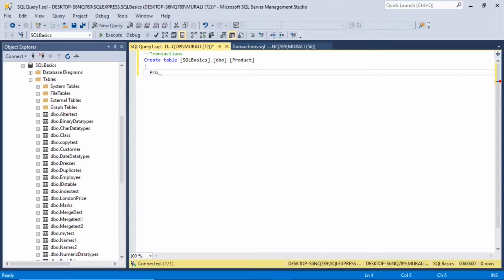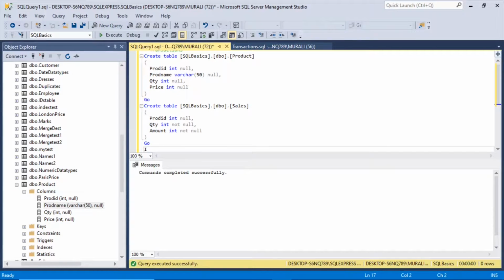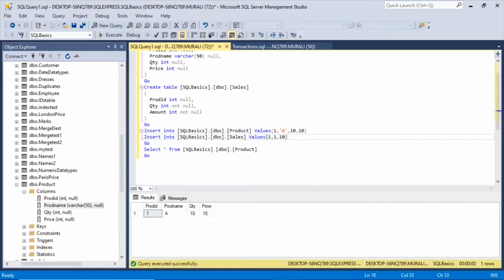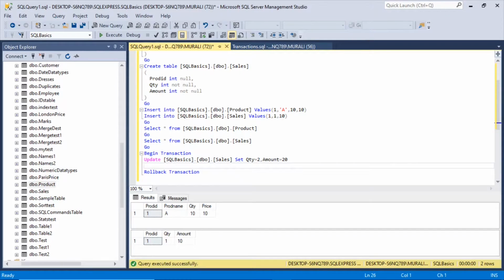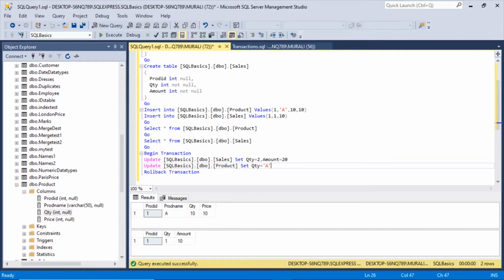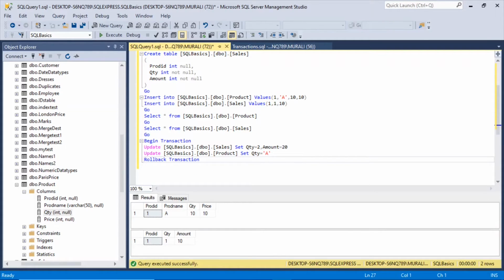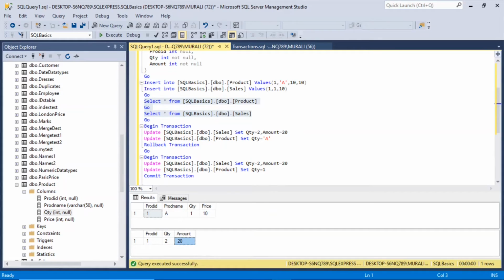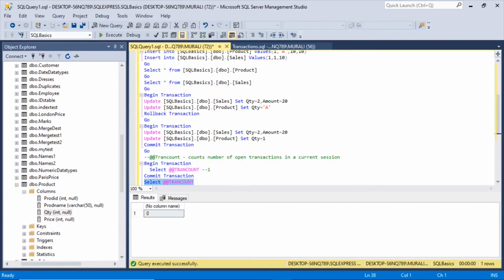The SQL Server Transactions | SQL tutorial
The SQL Server Transactions. SQL tutorial for beginners

In this video you will learn about transactions. A transaction is a set of tasks performed as a single logical unit of work. You will learn about commit and rollback

Happy Learning.